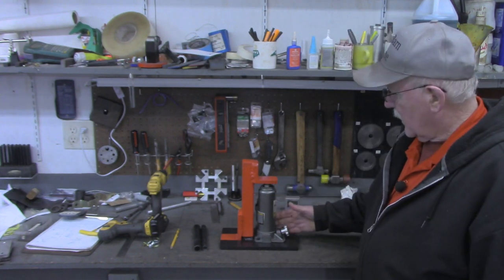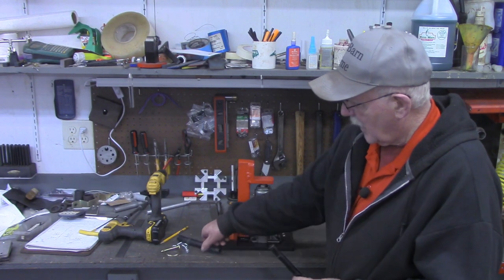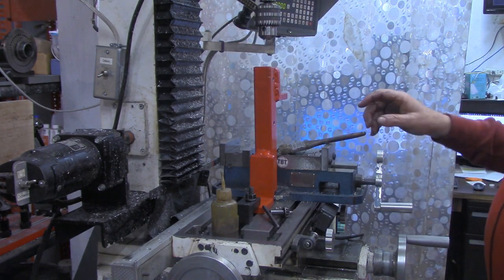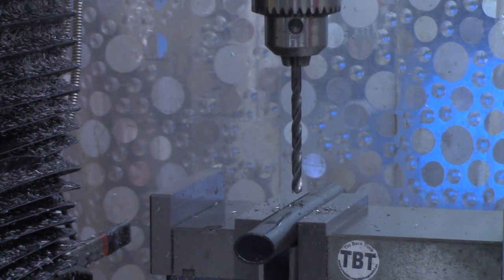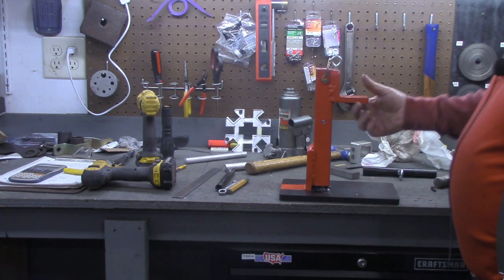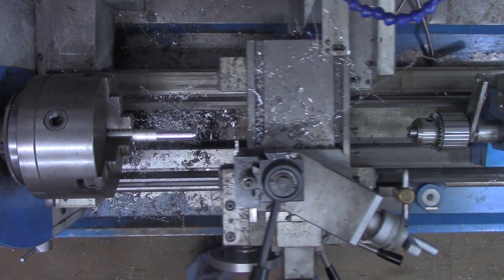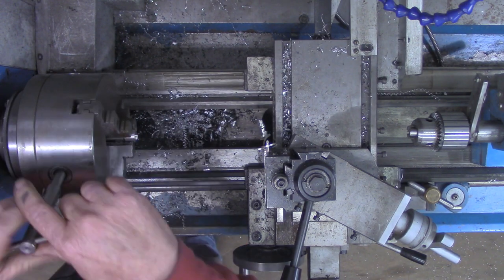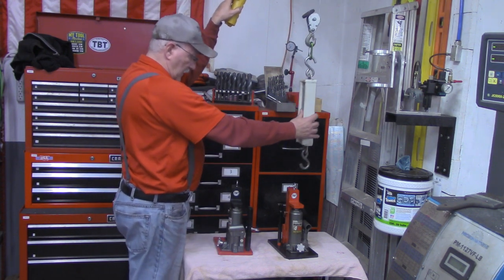Fabricating a ToeJack - Adding A Lift Handle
This video will conclude the series on fabricating a couple of toe jacks.  We'll add a lifting handle and a place to store the bottle jack handles.